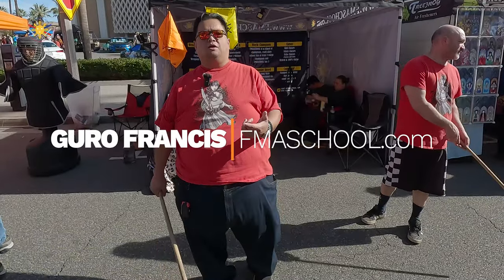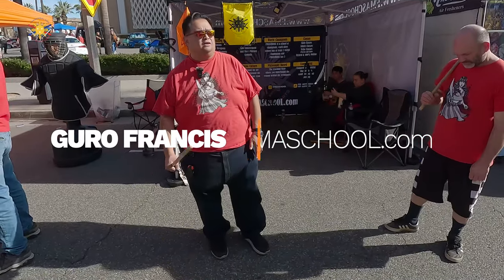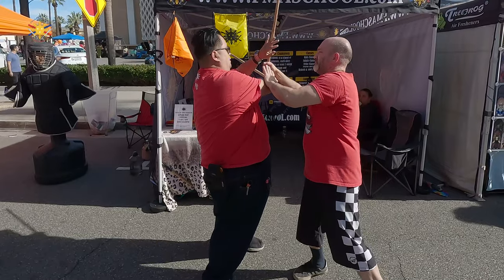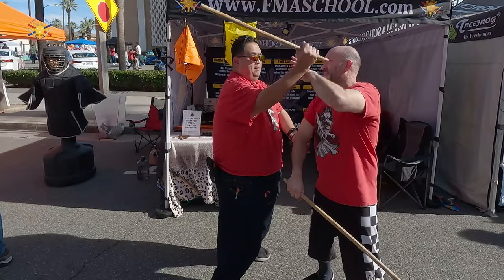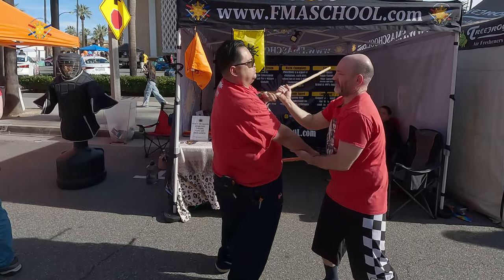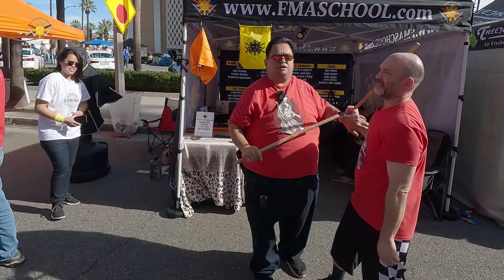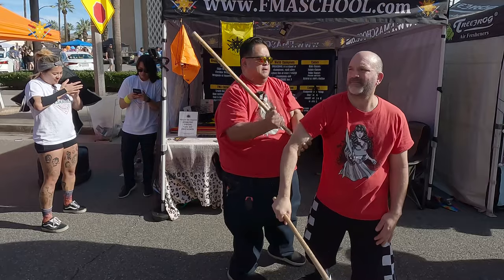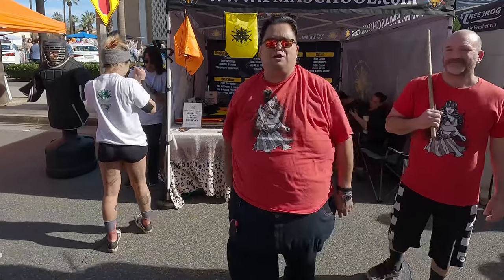Hubad Punyo Tutorial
Explore the dynamic application of Hubad with Punyo in Filipino Martial Arts! 🥋 Join us as Guro Francis unveils the intricacies of this technique, demonstrating how to effectively utilize the punyo (butt end) for close-quarters combat. 🤜💥 Learn the principles of control, timing, and precision as Guro Francis seamlessly integrates Hubad with Punyo into practical scenarios. Whether you're a martial arts enthusiast or a practitioner looking to enhance your skills, this video offers valuable insights into the artistry and effectiveness of Filipino Martial Arts. 🎬🔗 HubadWithPunyo FMAApplication MartialArtsSkills 🇵🇭🥷